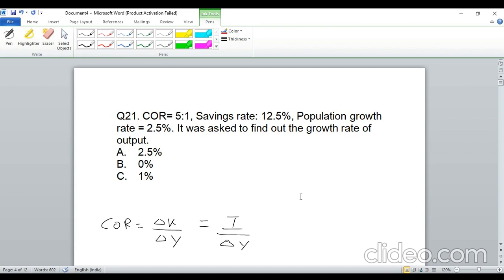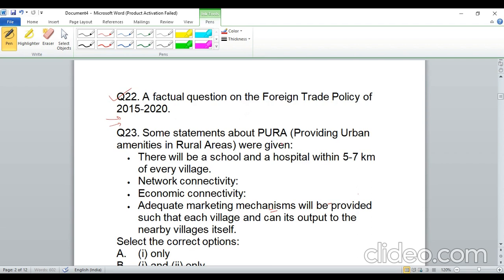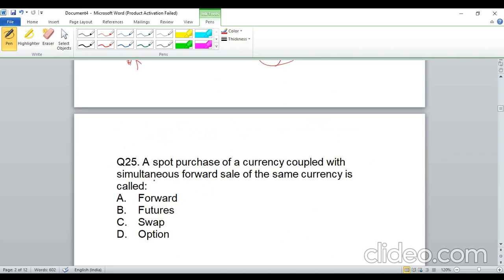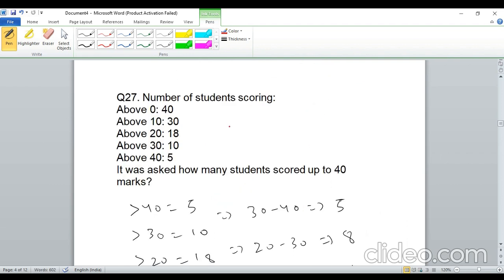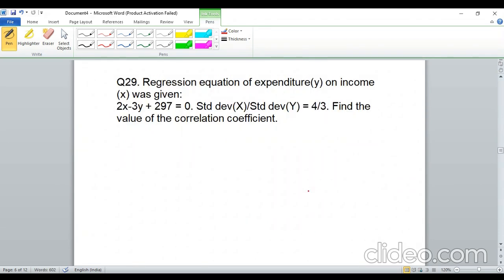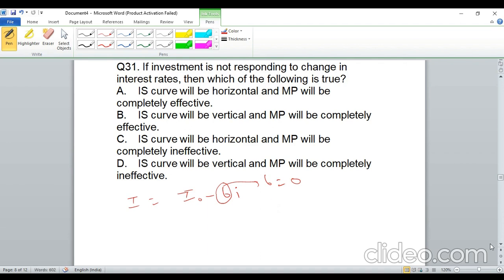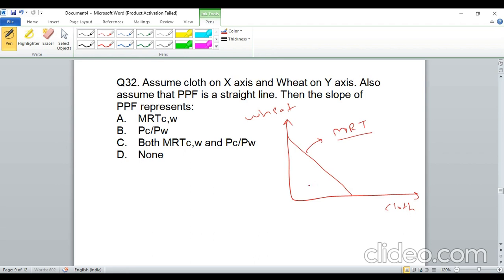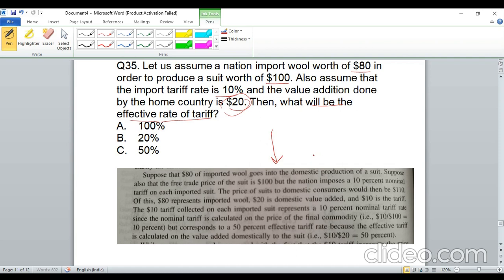RBI DEPR 2022 Phase 1 Questions Asked Part 3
Hi guys, I have tried to make a list of the questions asked in the RBI DEPR exam 2022 with the options and possible answers with explanation. Everything is memory-based, so there are bound to be some errors. Feel free to correct me wherever you think I made a mistake.